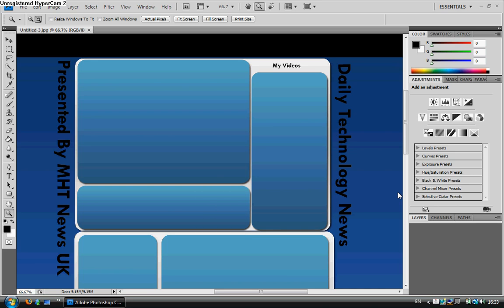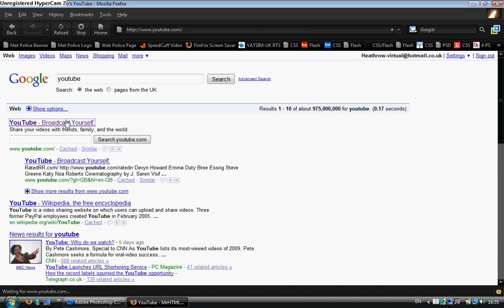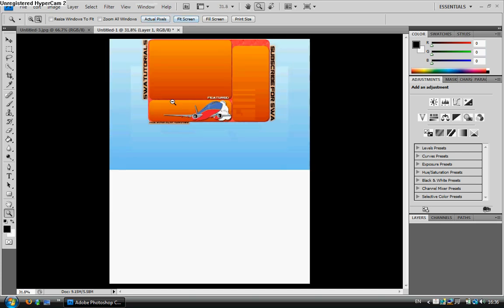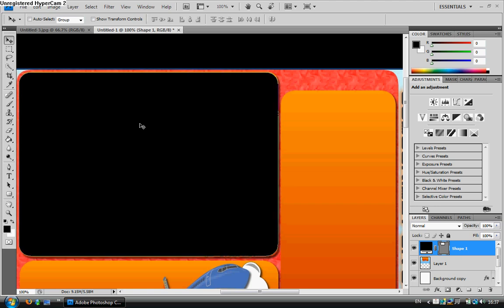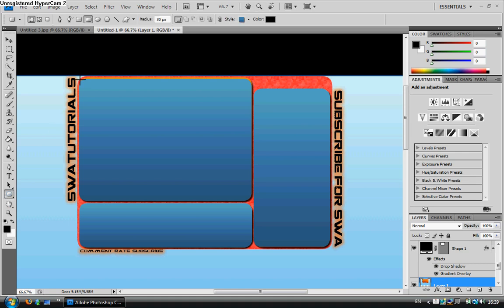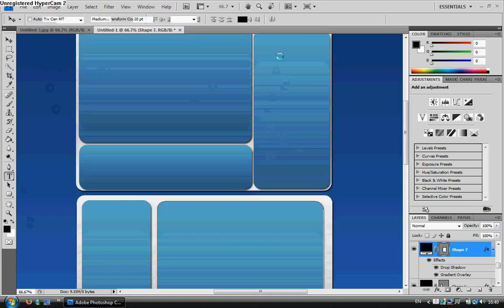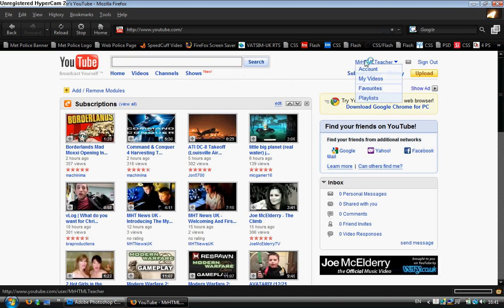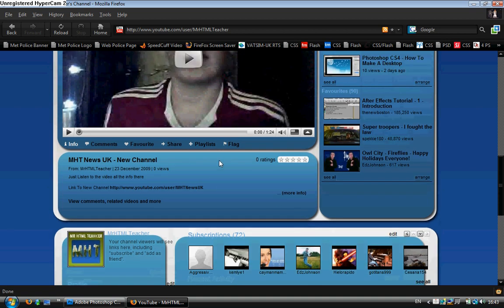Photoshop CS4 - How To Create A PRO Youtube Background.Layout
In this tutorial i show how to create your own youtube layout in Adobe Photoshop CS4. I know i have done another tutorail but the other on was basic layouts